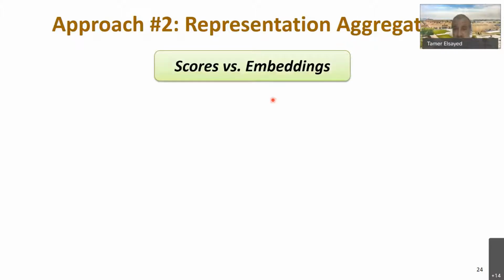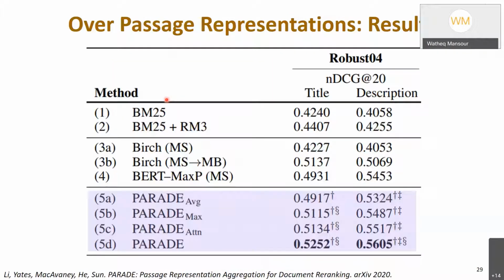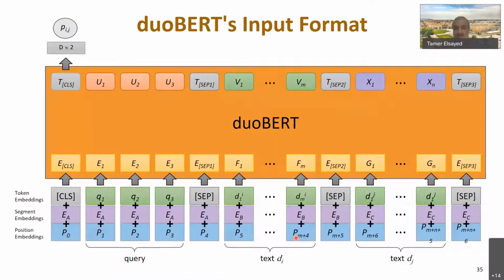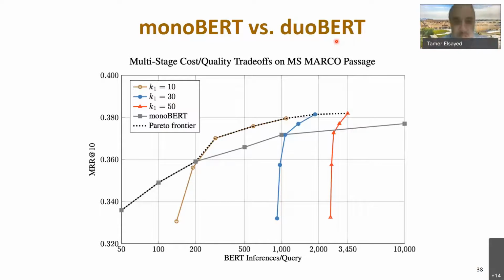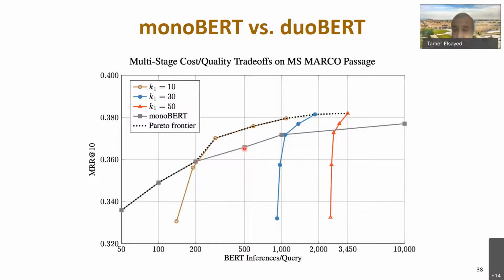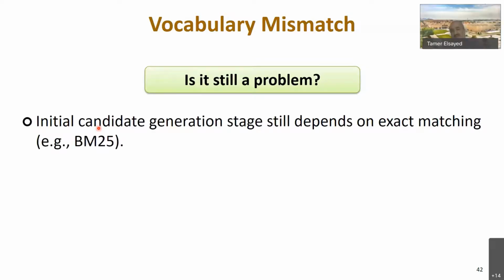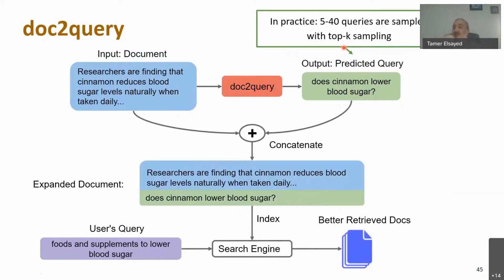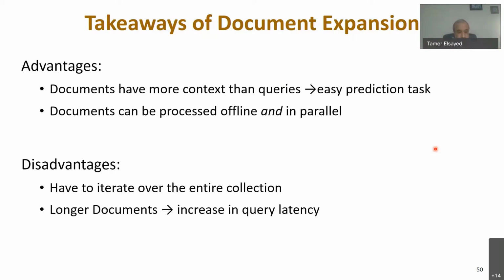CMPT 621 | Information Retrieval | S21 | Lec 12.b | BERT for Reranking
Part (b) of Lecture 12 of CMPT 621 Information Retrieval, Spring 2021 course at Qatar University by Dr. Tamer Elsayed